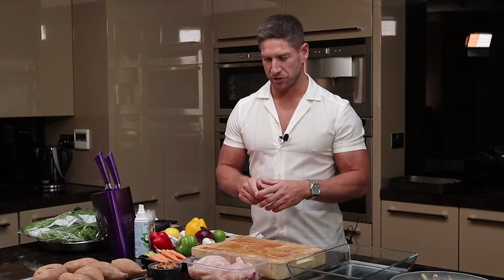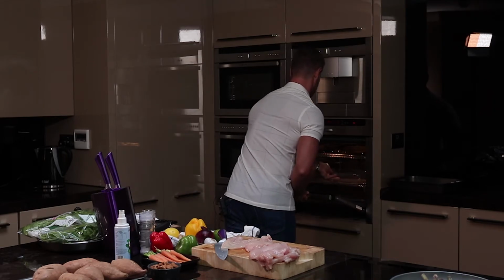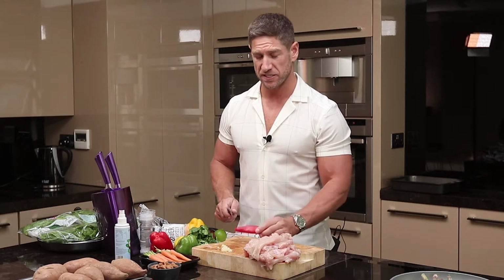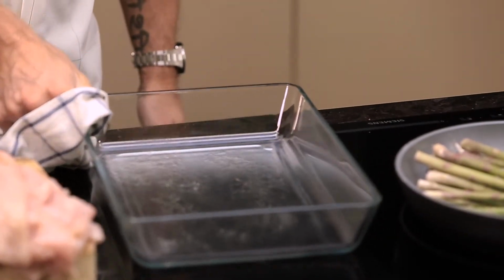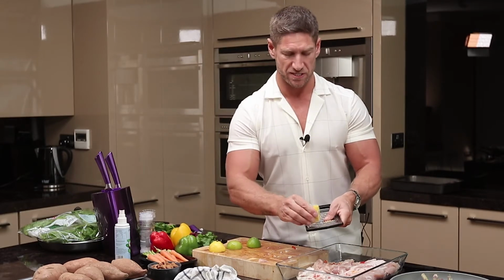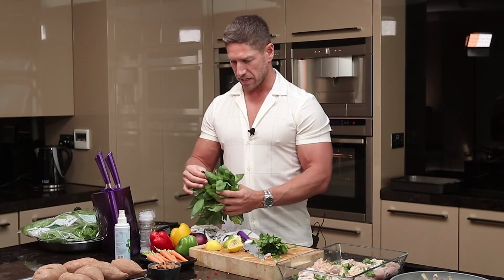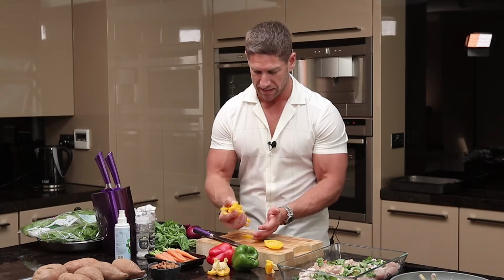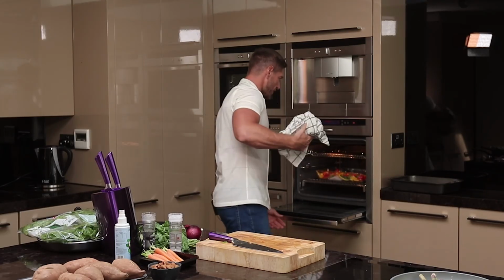Meal Prep made simple Pt1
Tim Cooper’s “Meal prep made simple” in this step by step Meal prep video